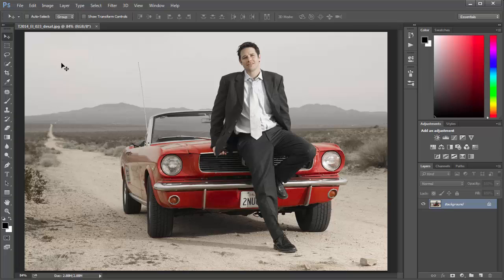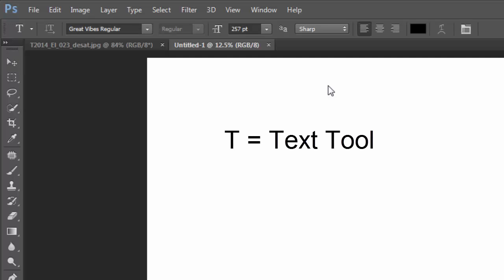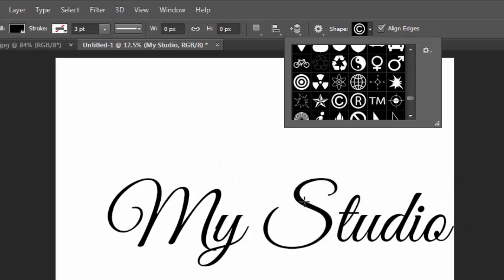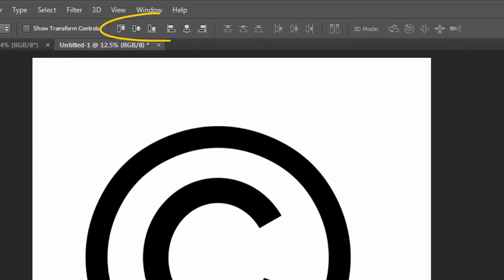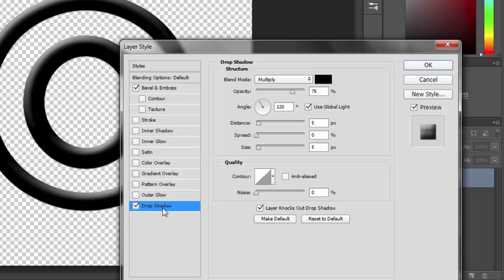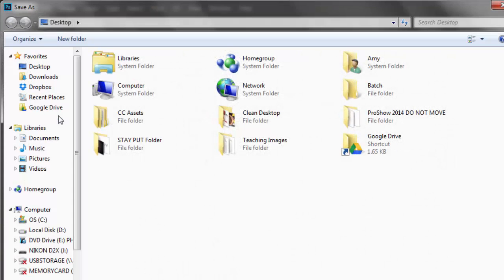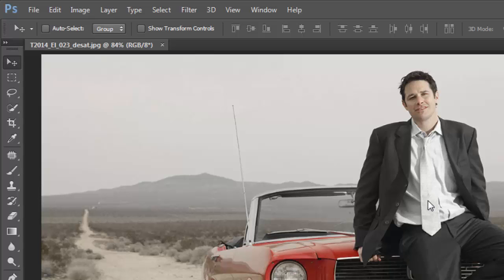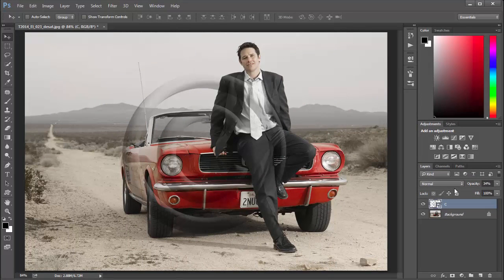Create a reusable watermark in Photoshop, Part 1 of 2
Part one of a two part series on how to watermark images for web and print in Photoshop, this episode shows how to create and save a reusable transparent or translucent watermark.